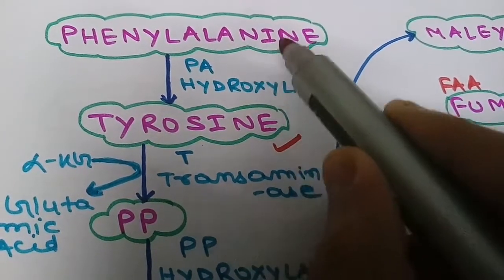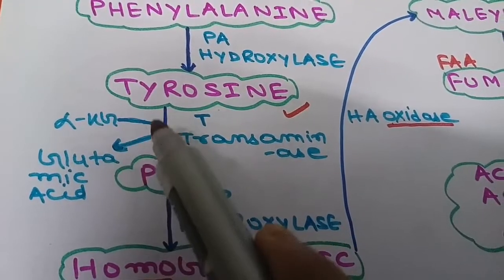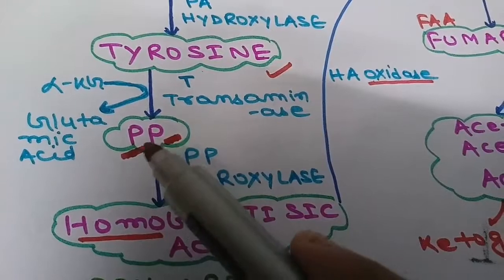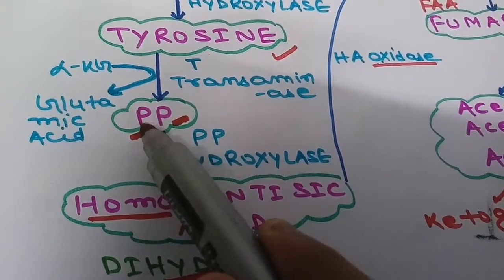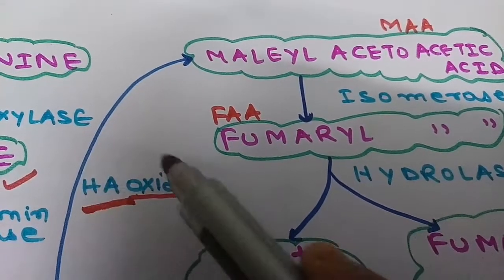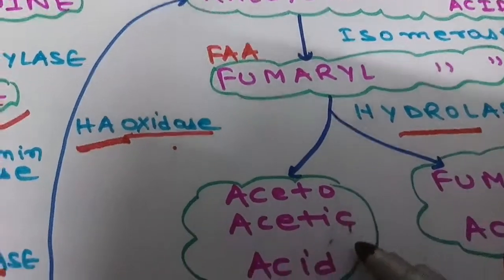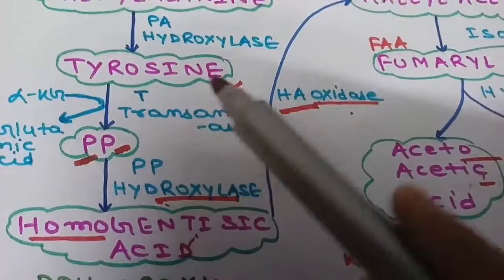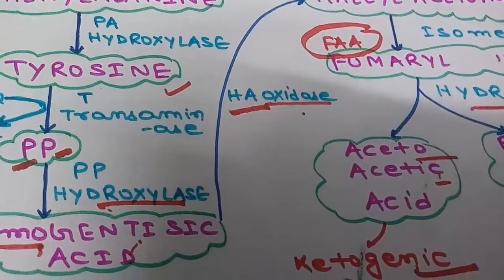BIOCHEMISTRY -GENERAL METABOLISM OF PHENYLALANINE -